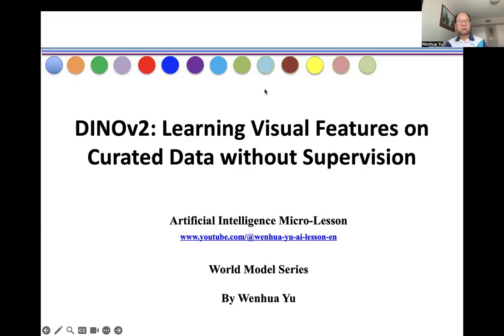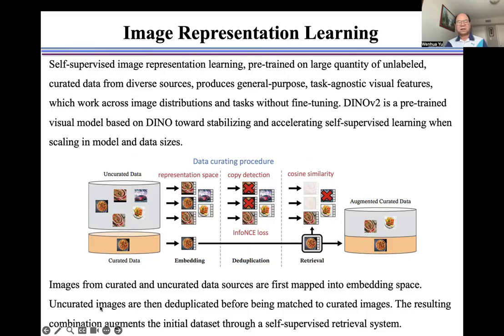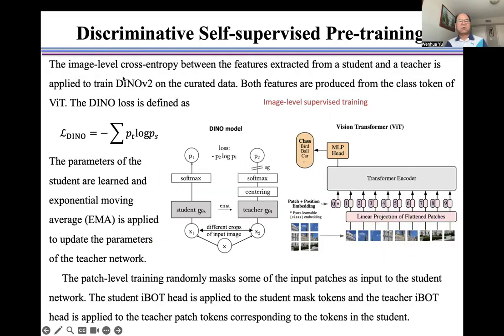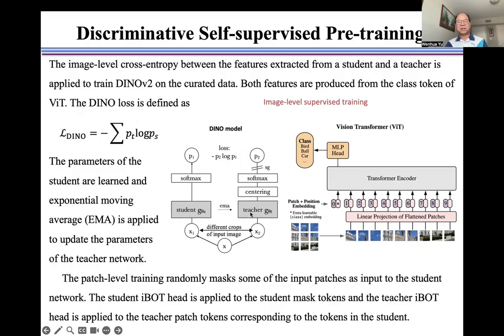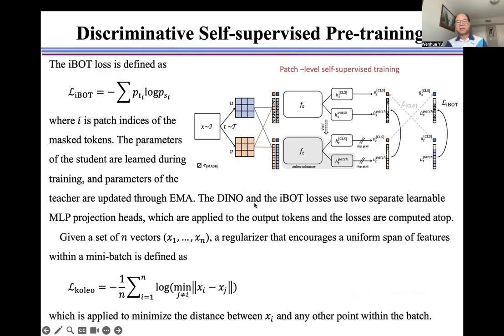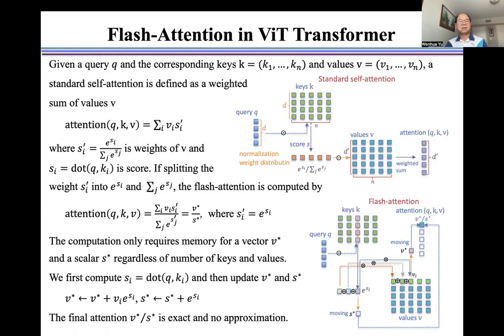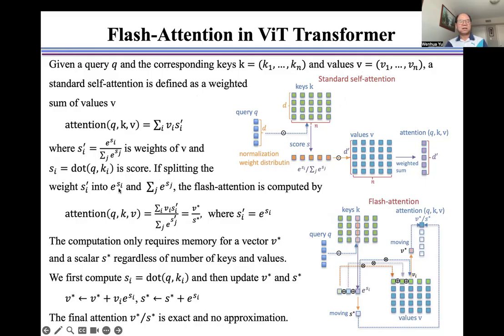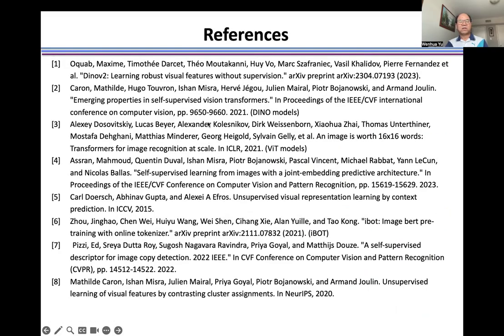DINOv2: Learning Visual Features on Curated Data without Supervision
DINOv2 is a pre-trained visual model based on DINO toward stabilizing and accelerating self-supervised learning when scaling in model and data sizes. This video introduces how DINOv2 improves the performance of DINO model by training DINOv2 on a large quantity of curated data.